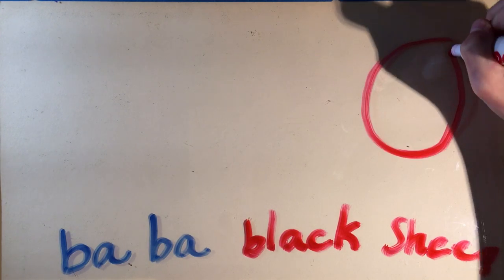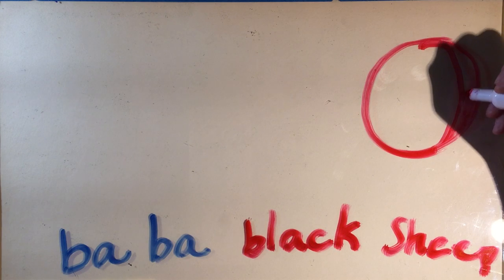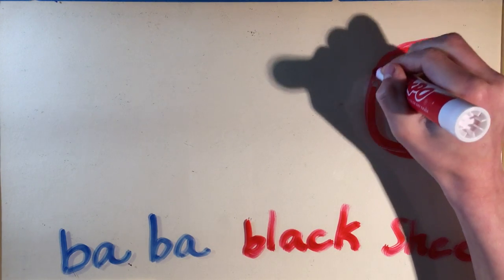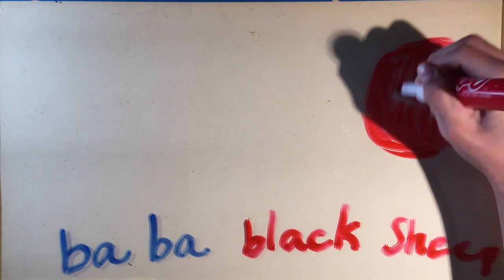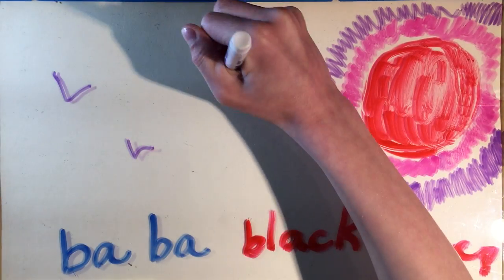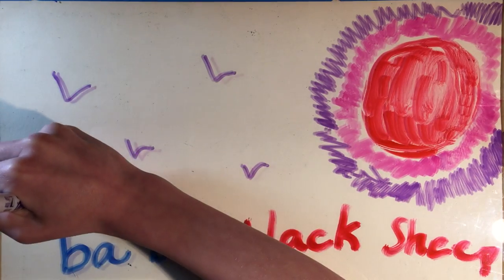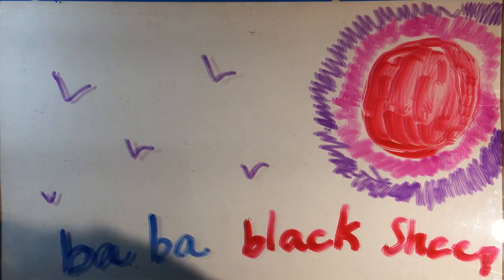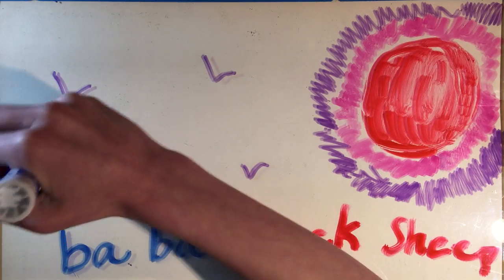Black Sheep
"hey Dad, let's do a nursery rhyme...but cooler."
Coronaissance
Isolation=Inspiration